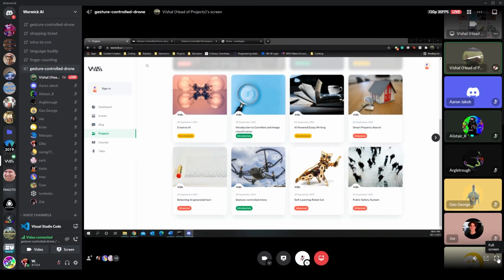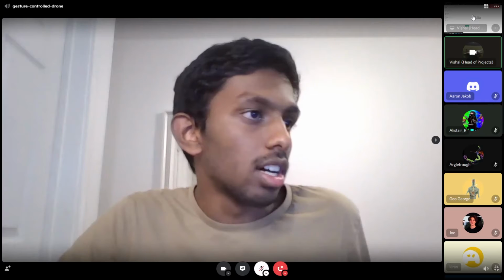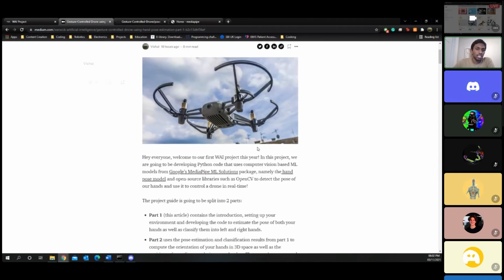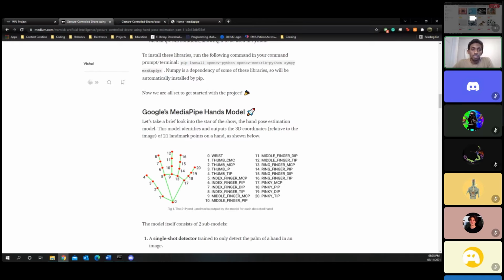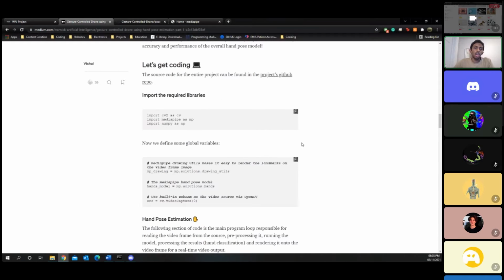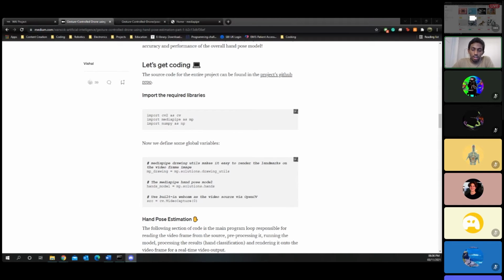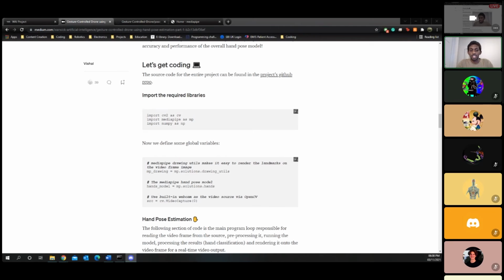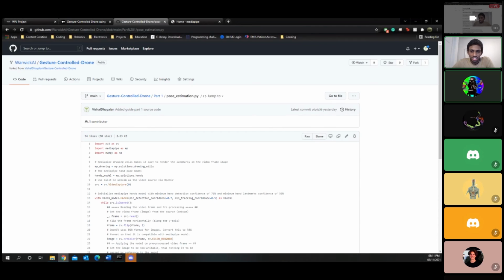Gesture Controlled Drone: Introductory Session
A presentation about how to create a Gesture Controlled Drone, a Warwick AI project.